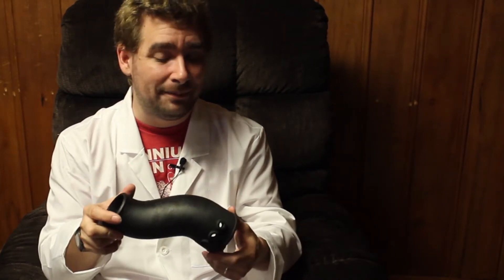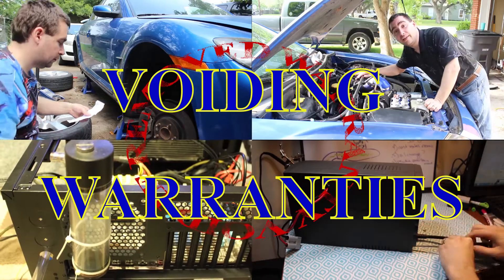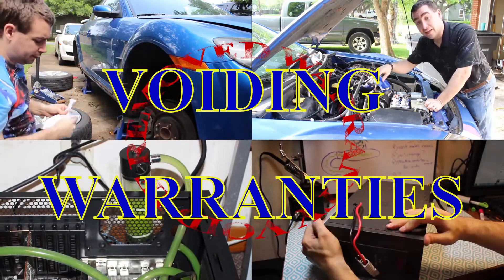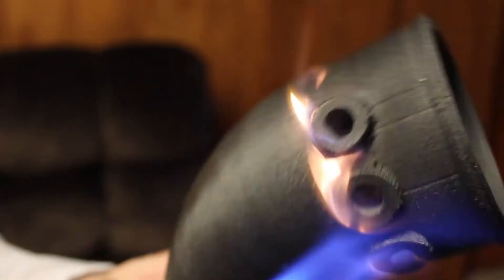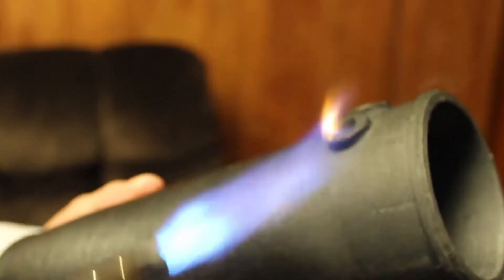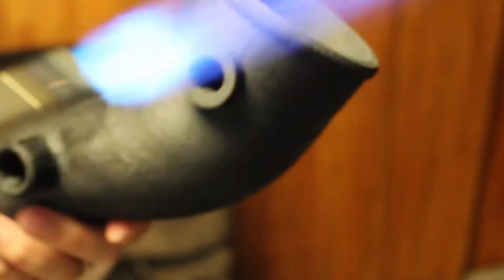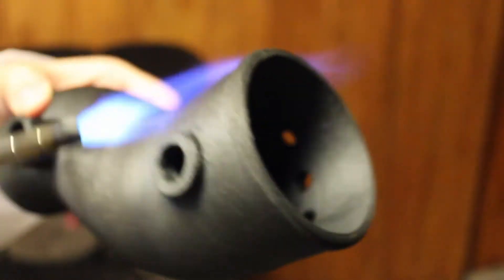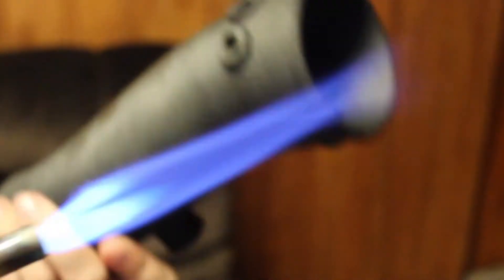Flame polishing a 3d printed intake manifold - Voiding Warranties Ep 41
I flame polish the 3d printed carbon fiber reinforced nylon intake manifold for The Blue Beast. Only do this in a well ventilated area when you wife is gone. You have been warned.

Remember to check out Voiding Warranties on Facebook for early video releases and other info